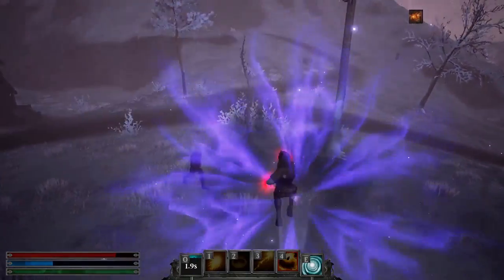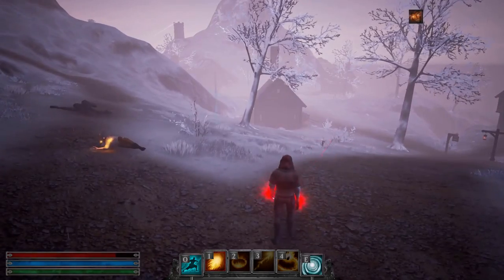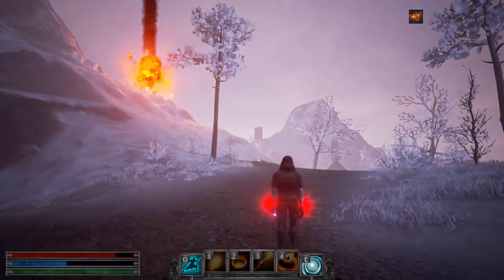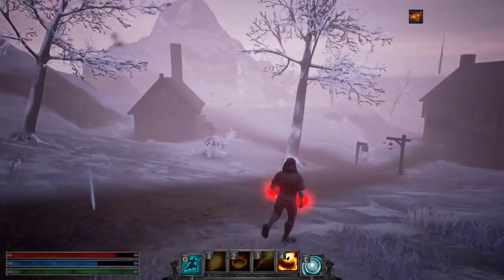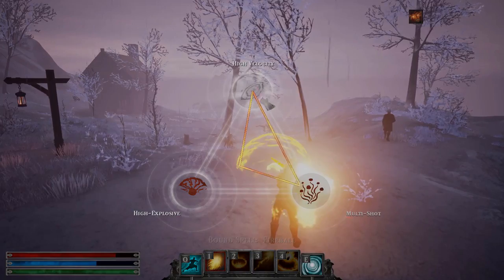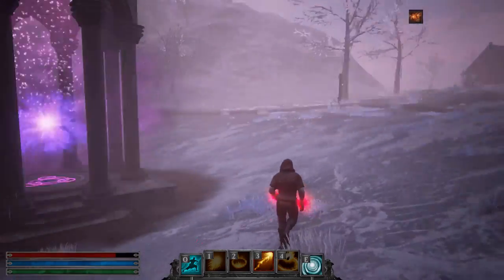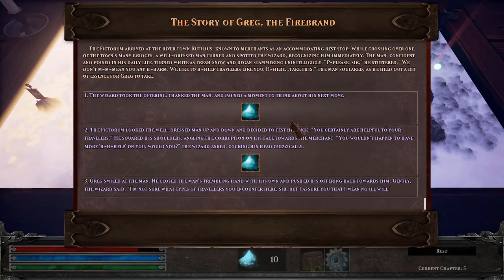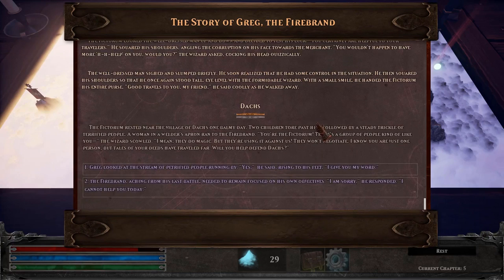Vlog3 - Chapter 5 Playthrough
Greg takes you through a couple of mountains, the new Hulk model makes a guest appearance